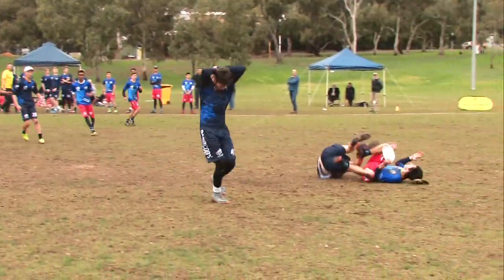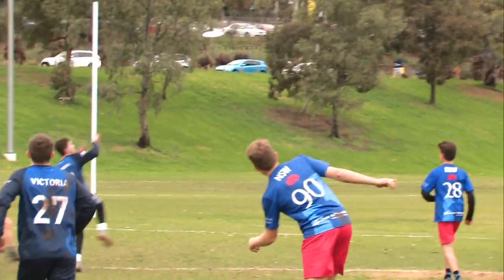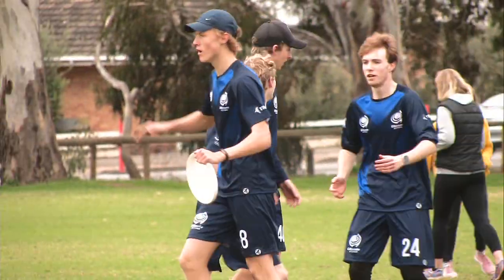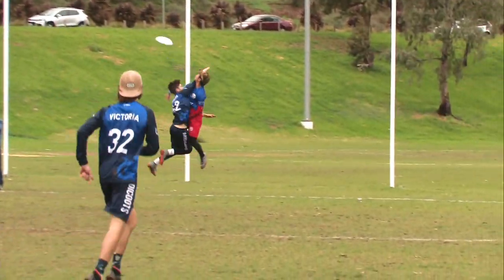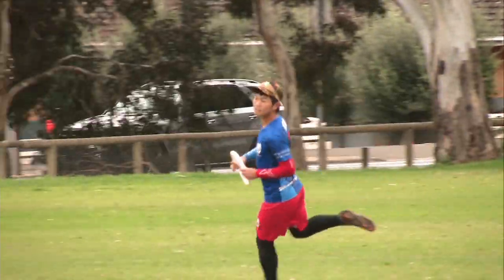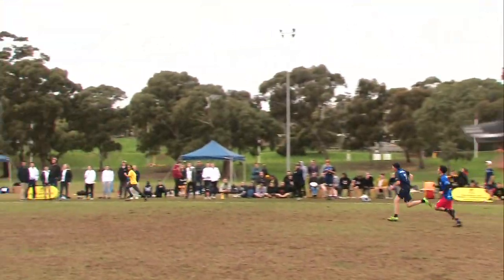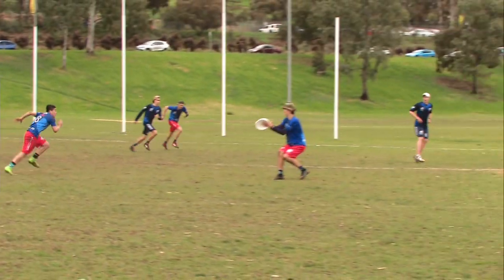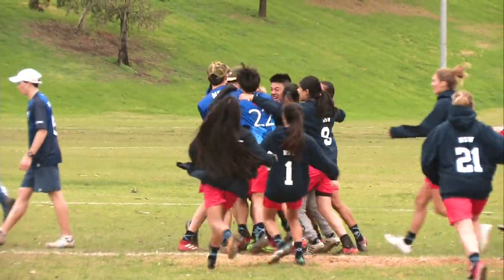2018 AYUC Men's Finals Highlights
Highlights from the thrilling Universe point game between NSW and VIC.